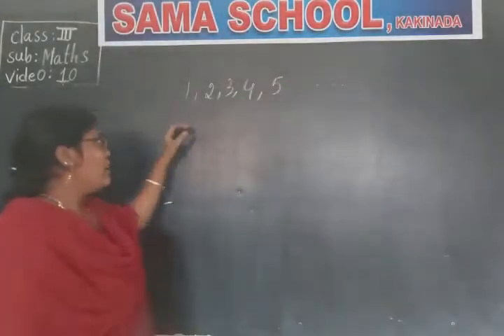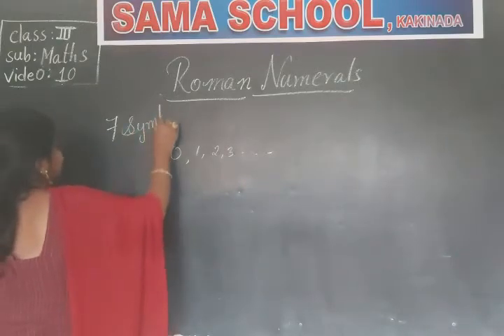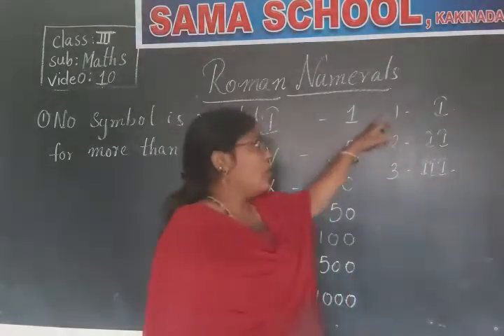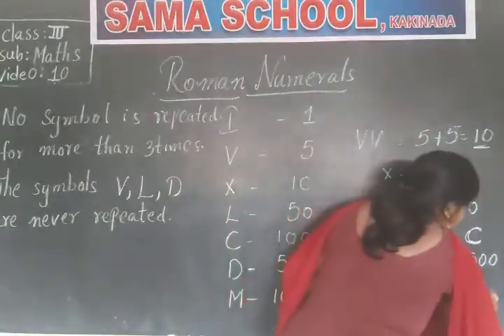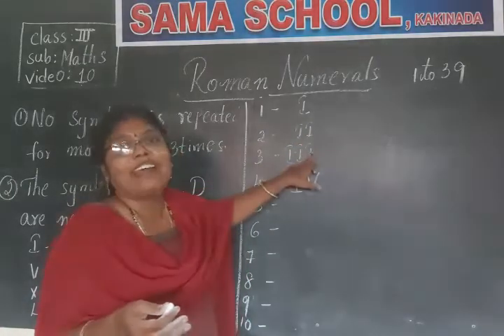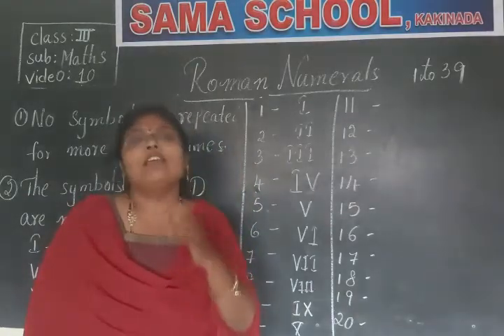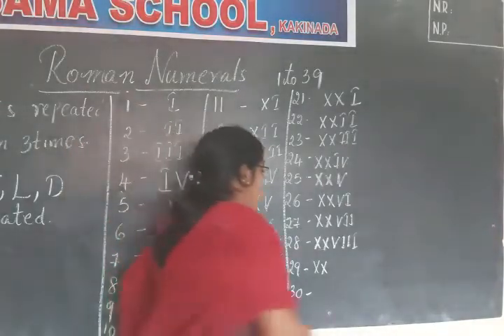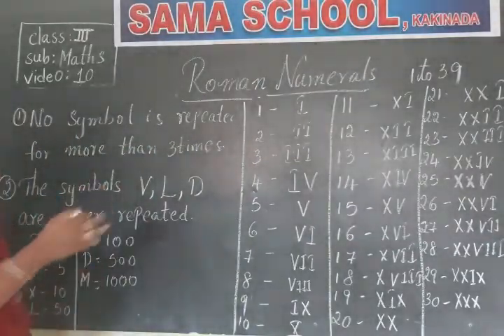3rd STANDARD MATHS-10